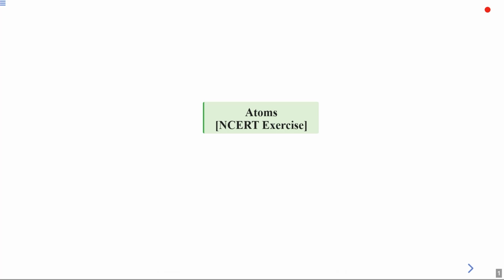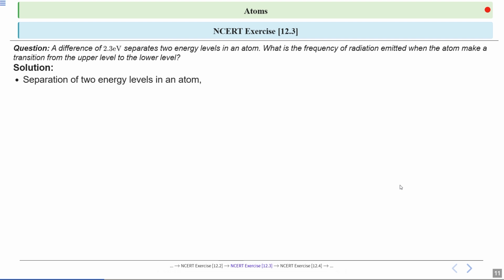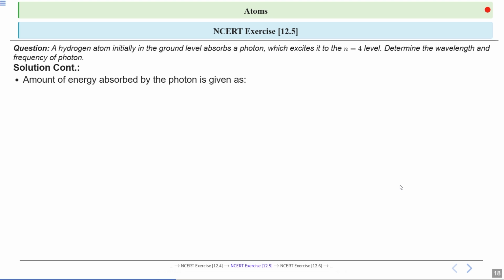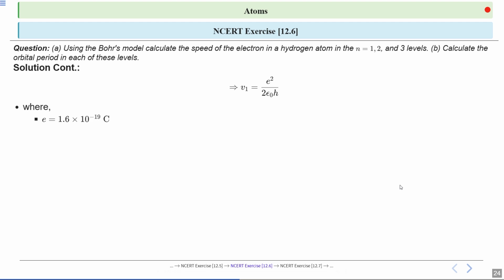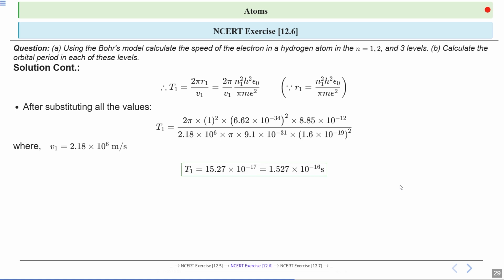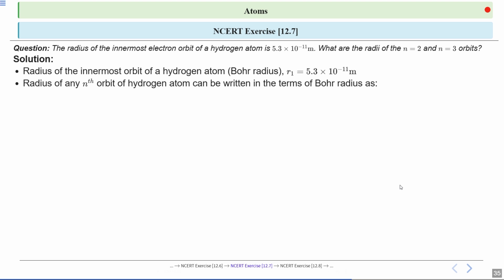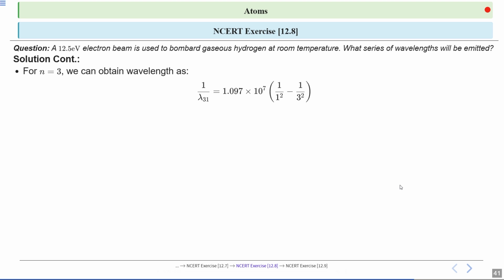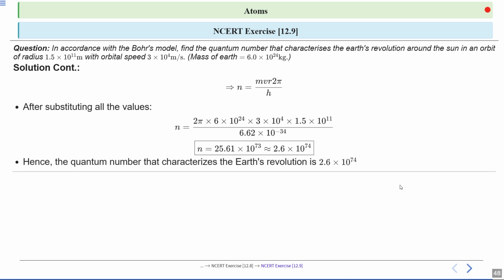Atom: NCERT Exercise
Subject: Physics
Programme Name: Atom
Course Name: Medical

📡 Key Features:
Syllabus-based Content